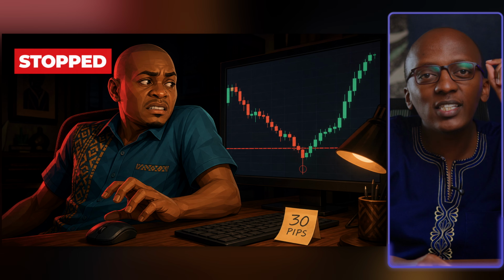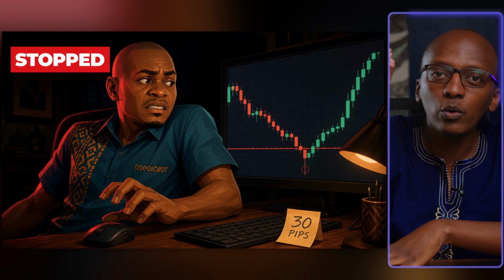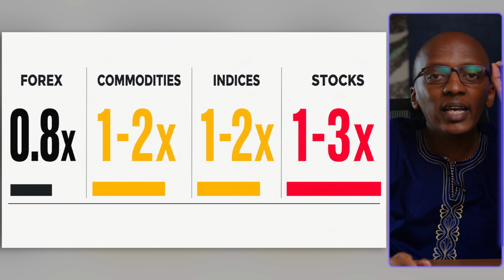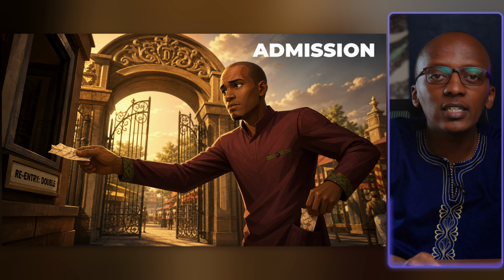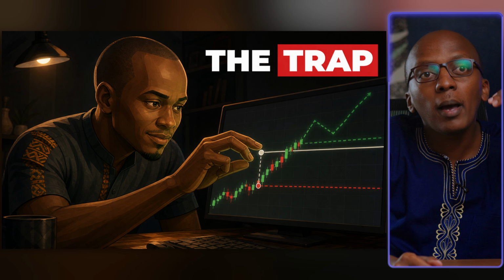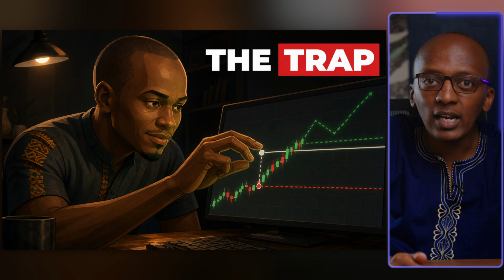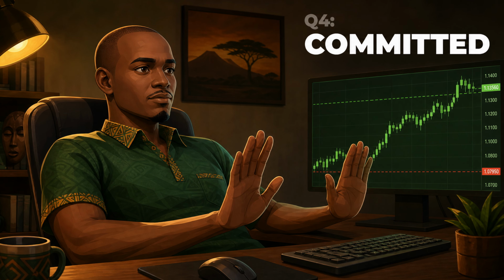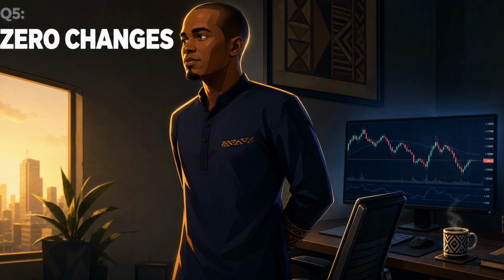The 5 Worst Stop Loss Mistakes in Trading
✅𝑭𝑹𝑬𝑬 𝑨𝒔𝒔𝒆𝒔𝒔𝒎𝒆𝒏𝒕 - Discover why you are losing money trading with this FREE 3-Min Quiz

𝑻𝒊𝒎𝒆𝒔𝒕𝒂𝒎𝒑
0:00 Clipped and it ran
0:39 Thirty pips on everything
3:12 Stopped on the pullback
6:53 Trades that finally hold